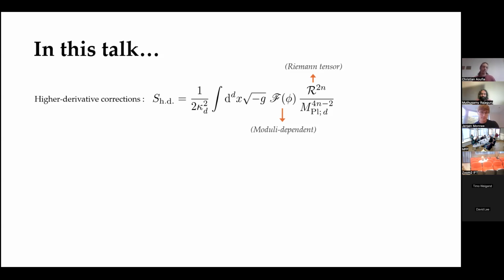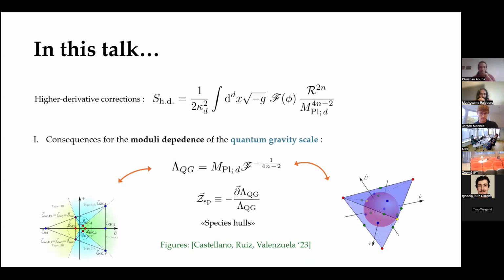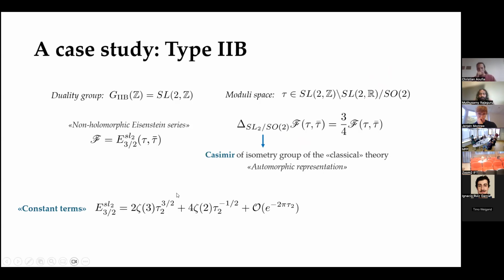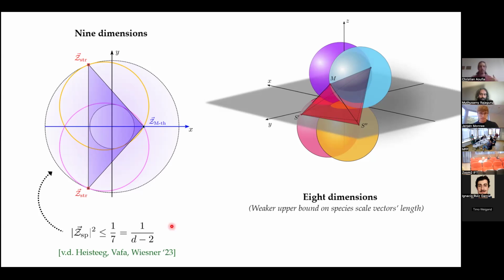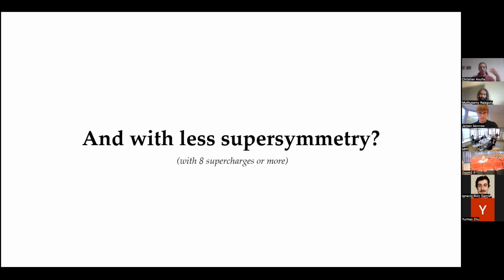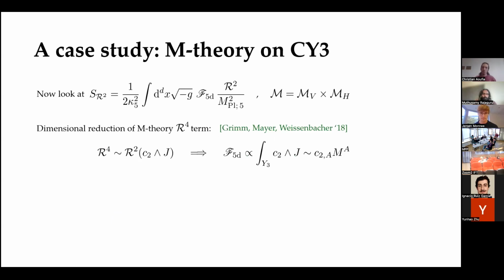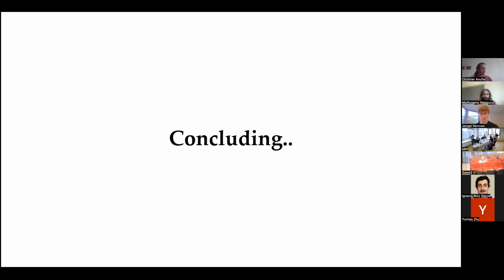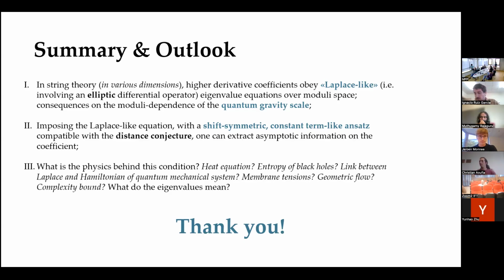Christian Aoufia - Laplacians in Various Dimensions and the Swampland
The species cutoff is a moduli-dependent quantity signaling the onset of quantum gravitational phenomena, whose form can be determined from higher-derivative corrections within low-energy gravitational EFTs. In this talk, I will point out that these Wilson coefficients are eigenfunctions of an appropriate second-order elliptic operator defined over moduli space in theories with more than four supercharges. I will further discuss on how this fact imposes non-trivial restrictions on the species hull vectors, focusing on the R4-operator in minimal supergravity theories in d = 10, 9, and on the leading R2-term in setups with 8 supercharges in d = 6, 5, 4. A bottom-up rationale for this constraint remains to be understood, and I will conclude by outlining some compelling possibilities. The talk is based on 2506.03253